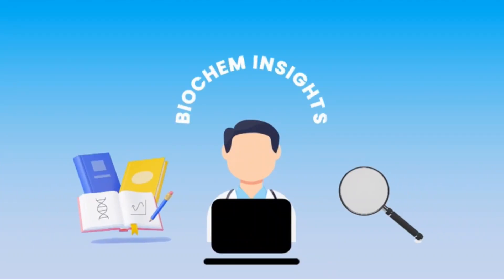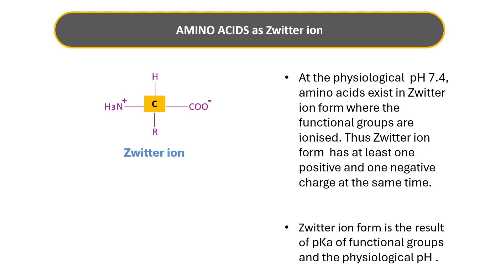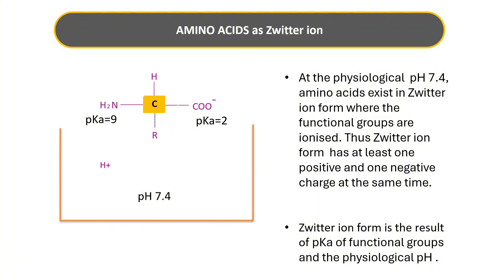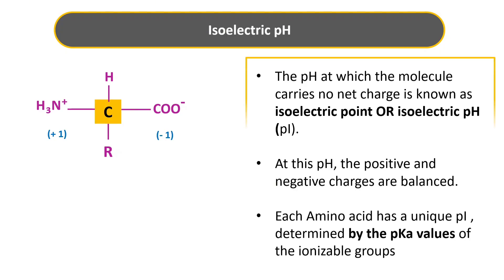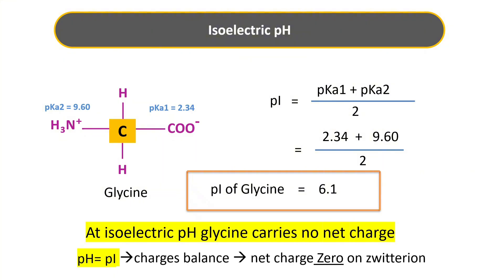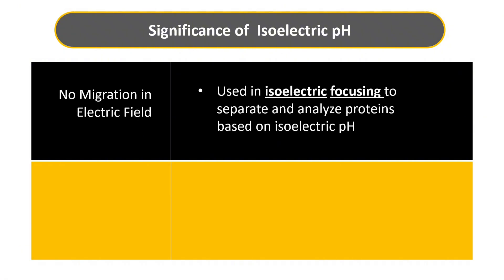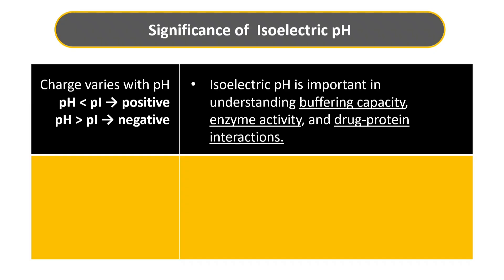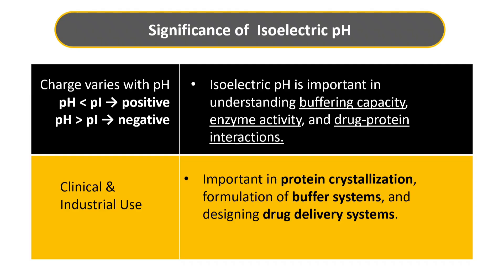AMINO ACIDS I Ampholyte property I Zwitterion I Isoelectric pH I MBBS I BDS I AHS I NEET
📌 Learn the important properties of amino acids explained in a clear and simple way for MBBS and BDS 1st year students.

🔹 Topics covered in this video:

Ampholyte property → amino acids act as both acids and bases.

Zwitterion form → dipolar ions with +NH₃⁺ and –COO⁻ at physiological pH.

Isoelectric pH (pI) → pH at which amino acids carry no net charge.

🔹 Significance:

Explains amino acid solubility and protein purification.

Basis of electrophoresis and isoelectric focusing.

Helps in understanding buffering, enzyme activity, and drug–protein interactions.

📘 Perfect for: Biochemistry exam preparation, viva questions, and quick revision.